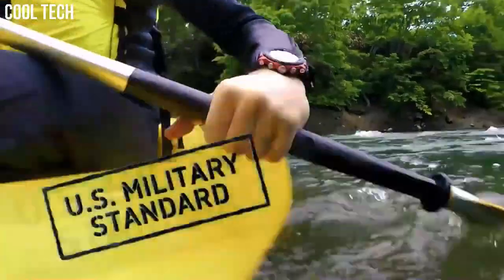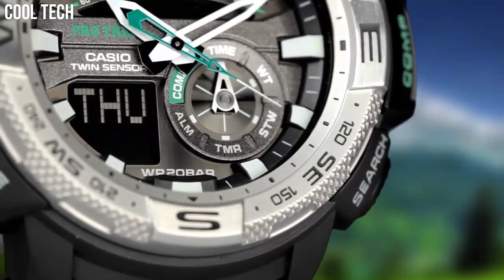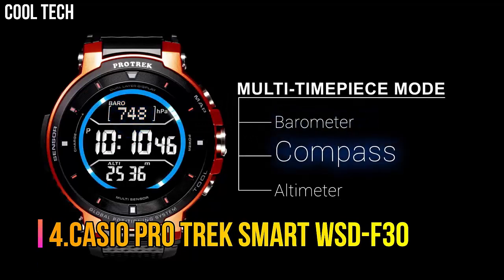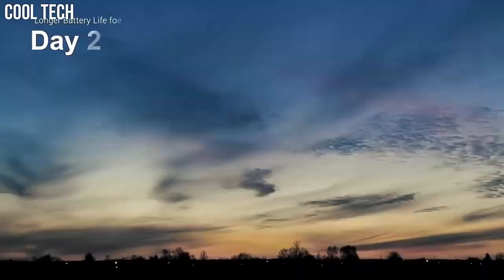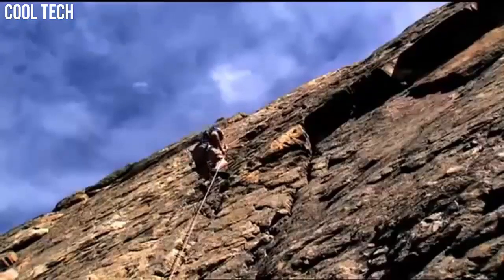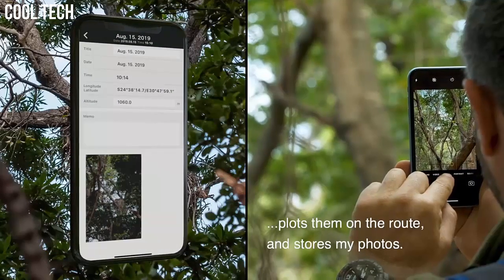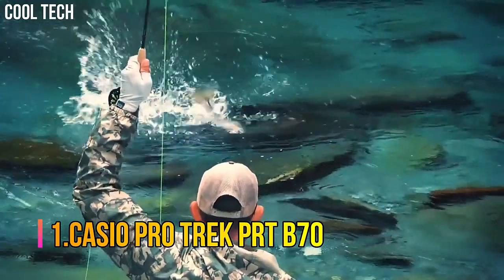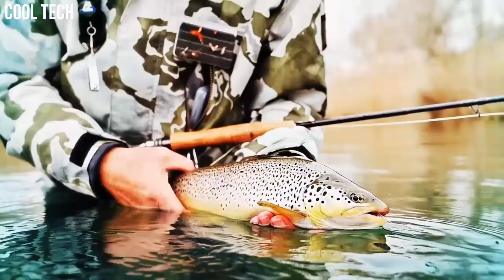Top 5 NEW CASIO PROTREK WATCHES 2022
Top 10: GREAT CASIO PROTREK WATCHES 2022! NEW CASIO PROTREK WATCHES
Are you looking for the best CASIO PROTREK  watches for men on Amazon of 2022?
These are the best CASIO PROTREK we found so far:

10.CASIO PRO TREK PRW 60 Watch

09.CASIO PROTREK PRW-7000FC-1BJF Watch

08.CASIO PRO TREK Smart WSD-F20 Watch

07.CASIO PROTREK PRX-8000T Watch

06.CASIO PRO TREK PRG-600 watch

05.Casio PRG-280-1CR PRO Trek Watch

04.Casio Pro Trek Smart WSD-F30 Smartwatch Watch

03.Casio PRW-2500R-1CR Pro Trek Watch

02.Casio PRO TREK PRT-B50

01.Casio PRO TREK PRT-B70